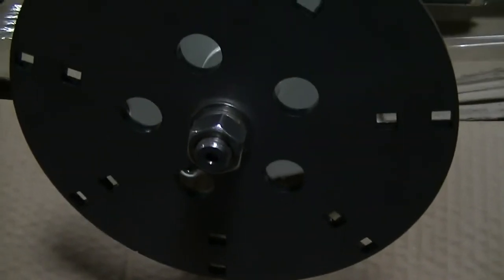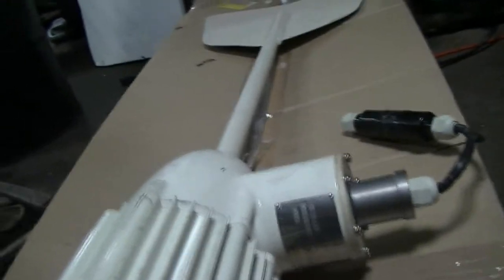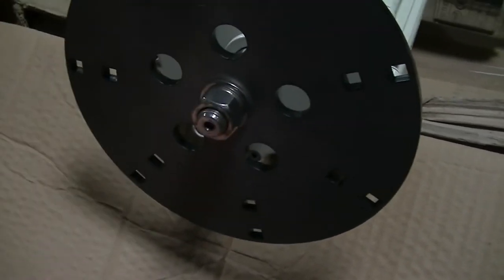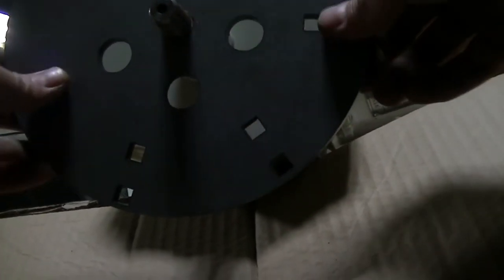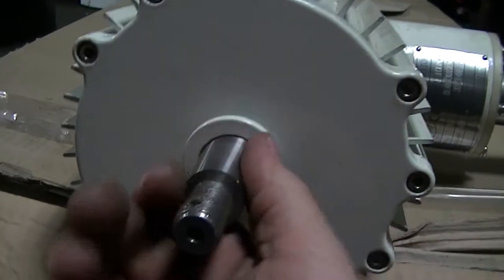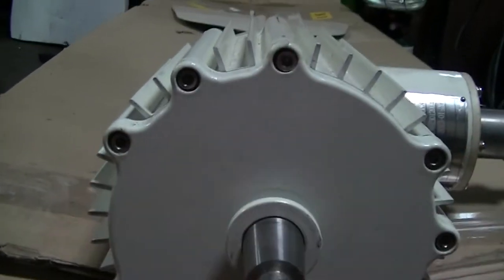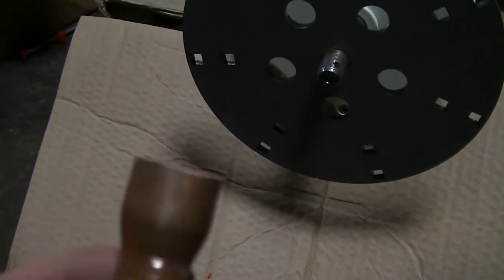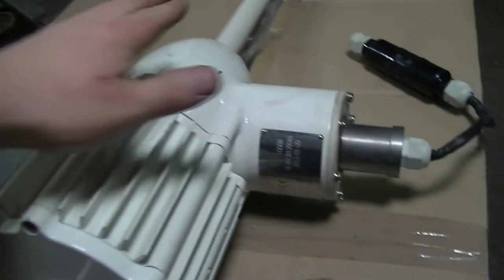Thermodyne Systems Homemade Blade Hub Shim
I made a hub shim to allow me to use my Thermodyne hubs on my WindyNation Turbine.

Links to products I use on my wind and solar system.

I own this and all content presented herein. This and all of my content is protected under Copyright and Constitutional laws. This video and its content is of my opinion and I take no responsibility to your actions or results. No portion of this or any of my content may be used for any reason without my written consent. Appropriate action will be exercised to any person(s) in violation to these terms. This video is for informational and educational purposes ONLY! If you don't like what I have done, don't watch. Its that simple.